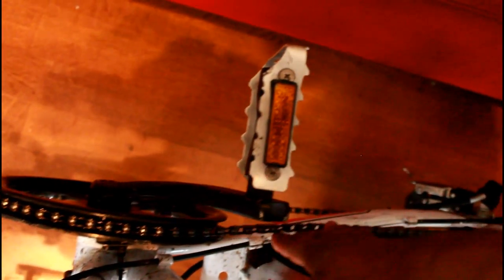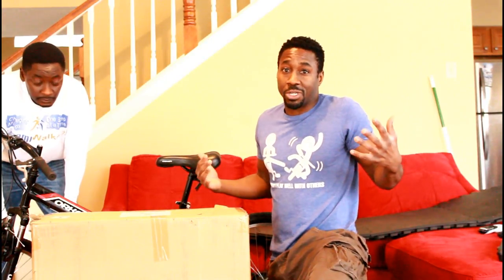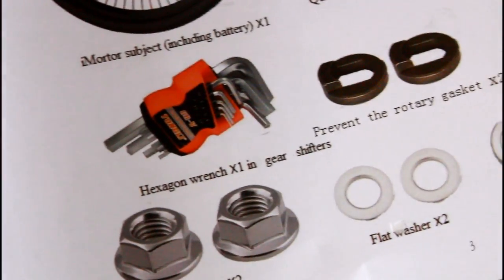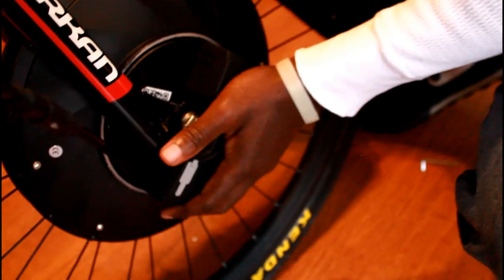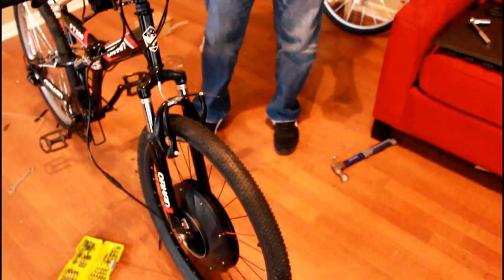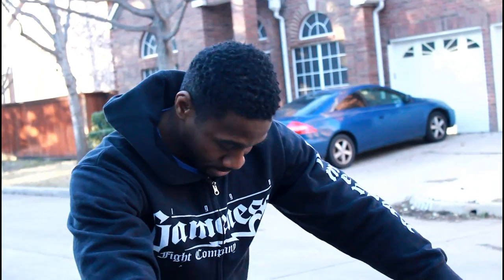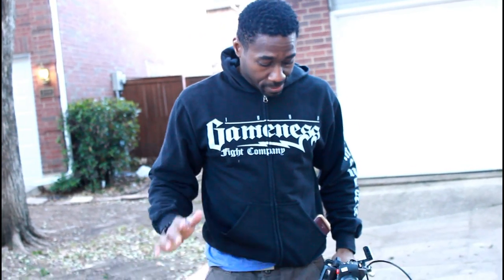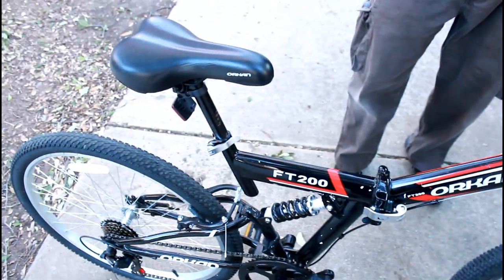Electric Bike E-Bike Made In Under 1 Hour - For under $400 w Folding Orkan - Ancheer EBike Update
Electric Bike E-Bike Made In Under 1 Hour - For under $400 w Folding Orkan - Ancheer EBike Update .   Unboxing Assembly and Test Ride. YUNZHILUN .  This video explains how to convert a bicycle to an electric bike (eBike). The battery setup is the cheapest option out there.  This is the least expensive option you will find.  Works great.

A few other E-Bike creations that we liked are:
E-Bike Kit

Folding Bike

This video was edited with Cyberlink PowerDirector.

Noise Problems 02 (by Tchakare_Kanyembe)

Track - Funky Suspense, Jazzy Frenchy